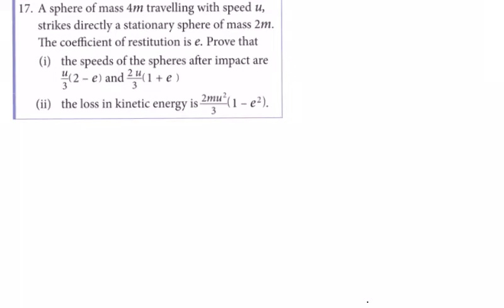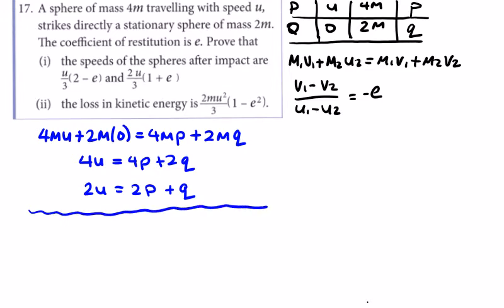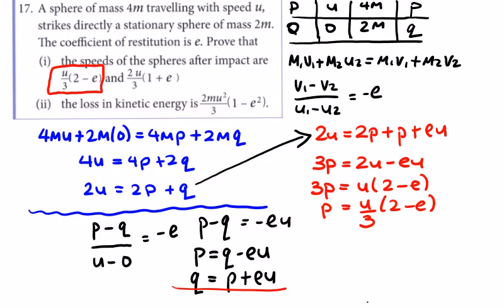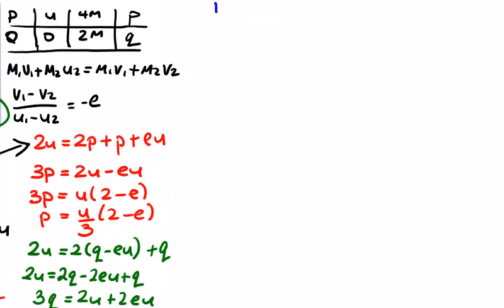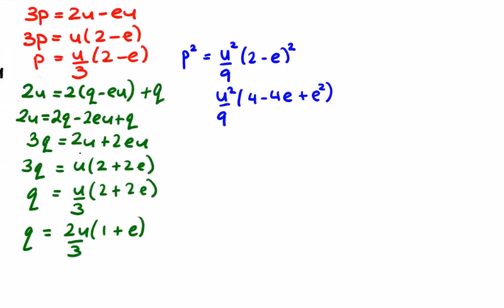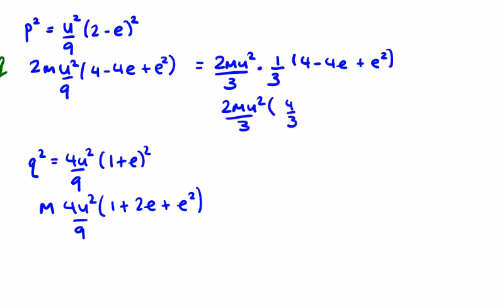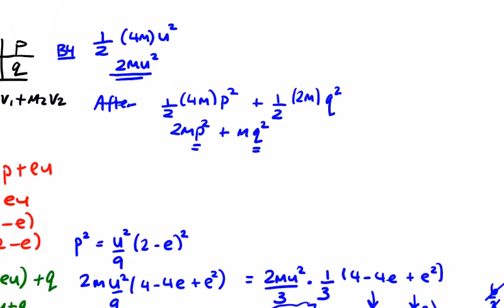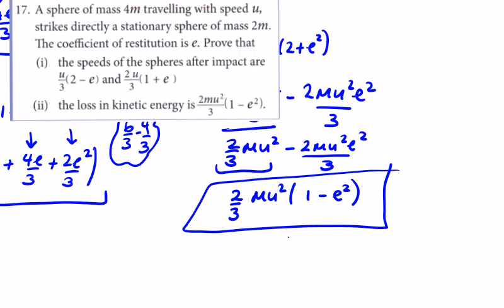Impacts and Collisions #18